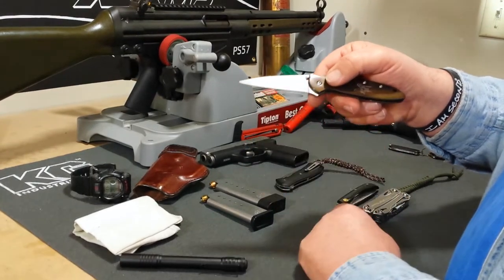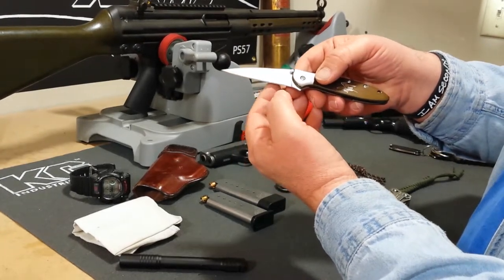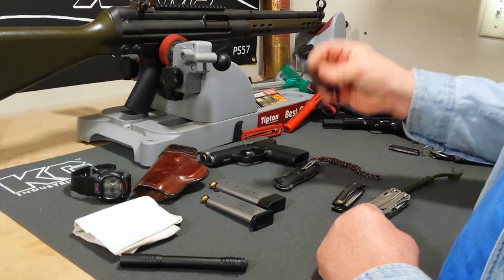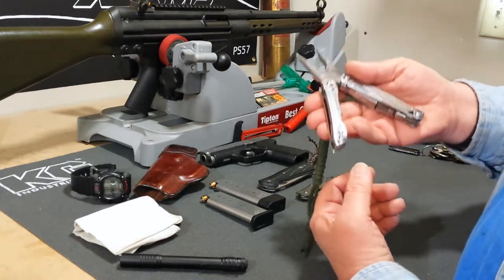Mike's Every Day Carry